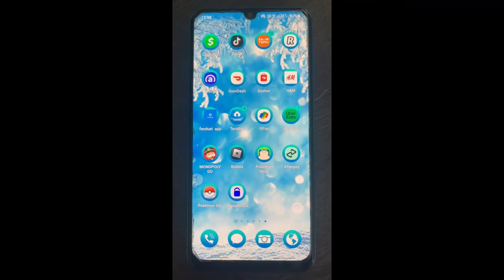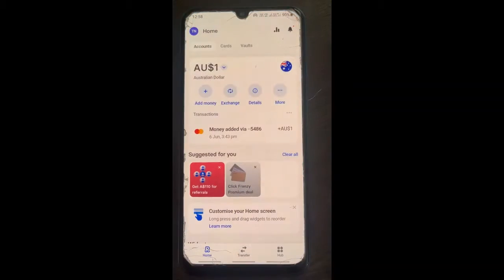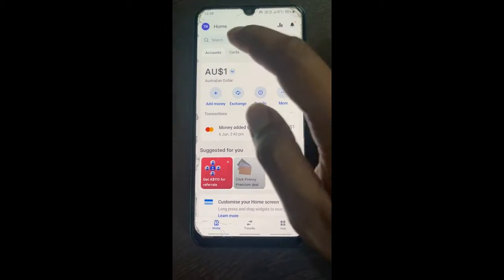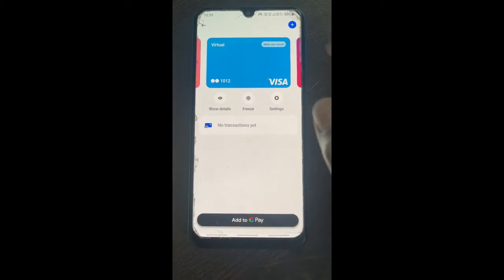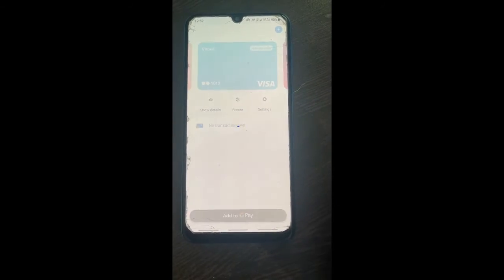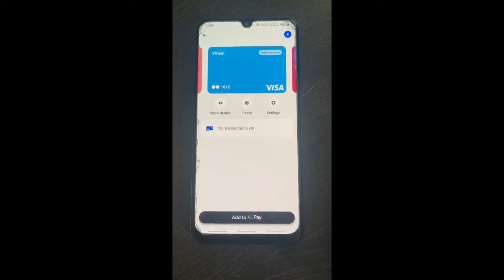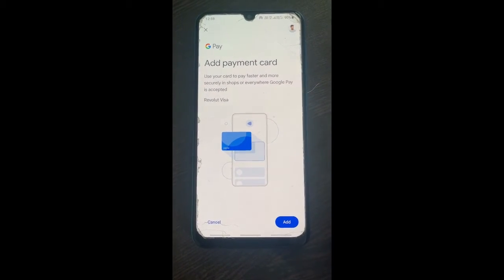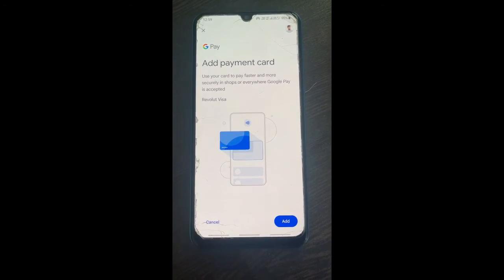How to Add Revolut to Google Pay (Best Method)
How to Add Revolut to Google Pay. In this video I'll show you How to Add Revolut to Google Pay.